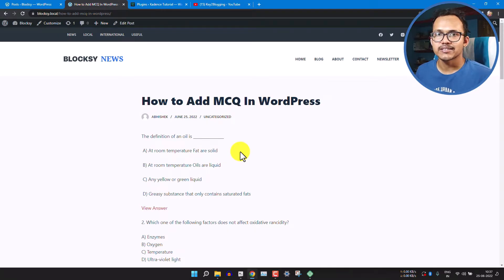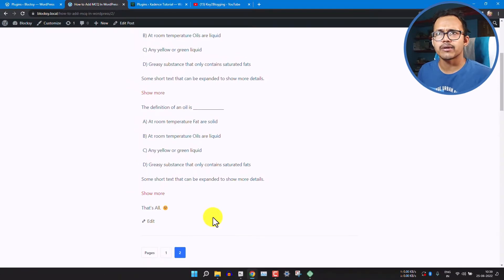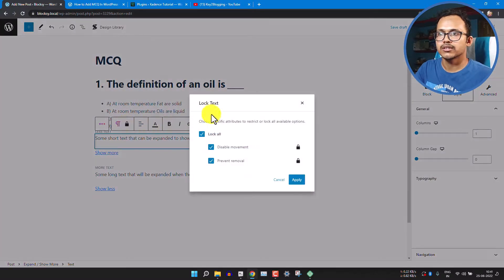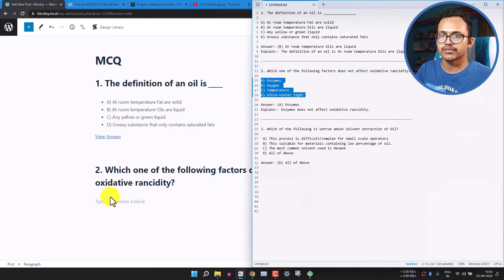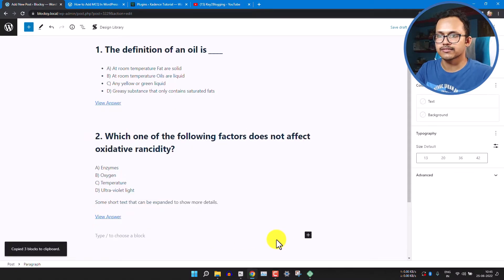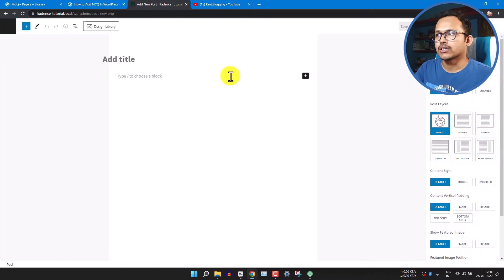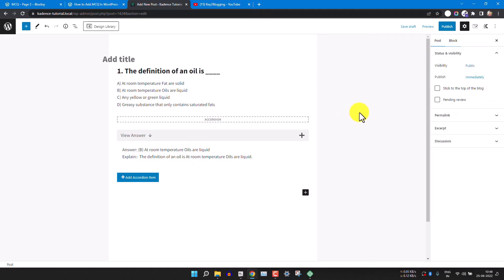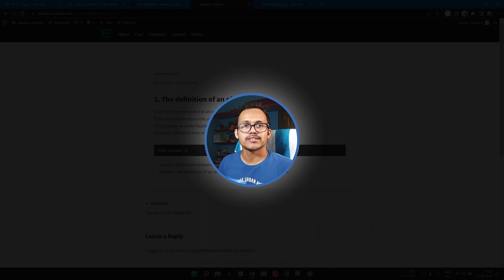How to Add MCQs in WordPress Website | Simple MCQ Quiz in WordPress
Learn how to Add MCQs in WordPress website. So, if you are running MCQ Quiz website on WordPress than this video is helpful for you.

Here, we are going to use some page builders like Stackable Gutenberg Blocks and Kadence Blocks.

By following this video, you will be able to create a simple MCQ section on your WordPress website where you can display MCQs Questions and Answers and Add pagination to make it organize and easy to read by your visitors.

--- If this video is helpful to you, Do Like this video & share it on social media. If you have any doubts you can ask me in the comment section and connect me on social media.